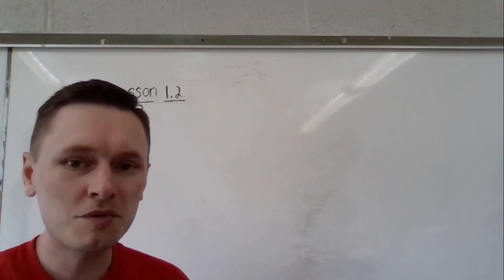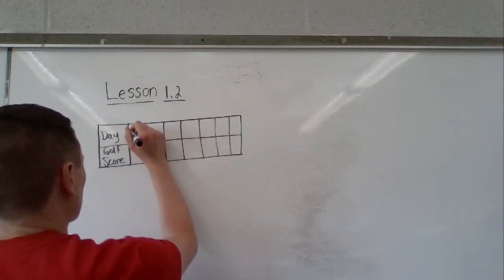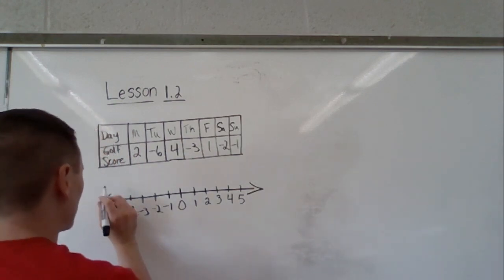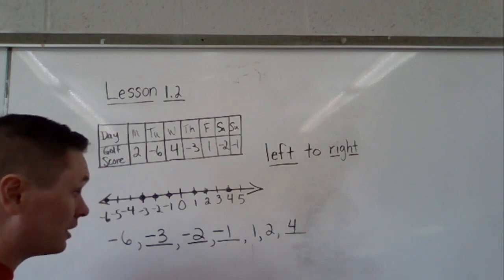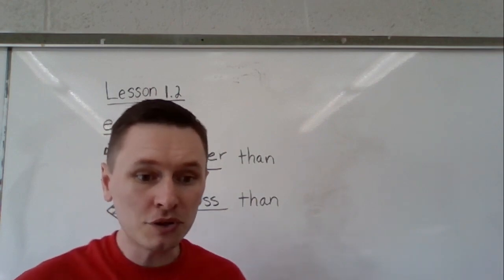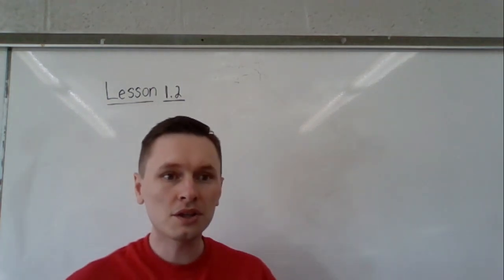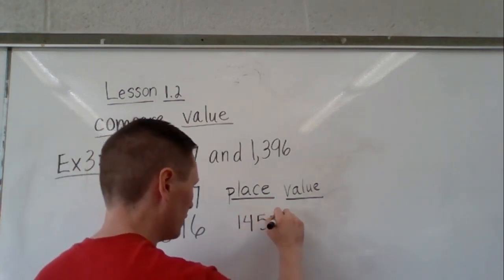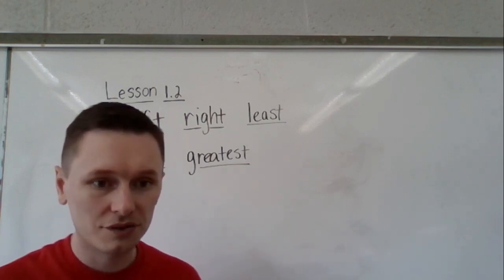Comparing and Ordering Integers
Take your time making sure you fill in your notes as you listen to the video.